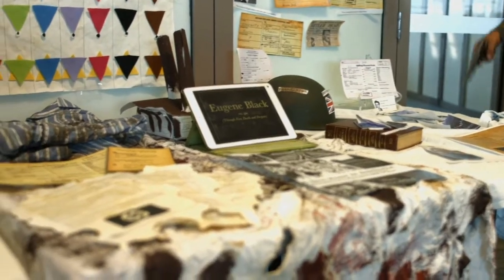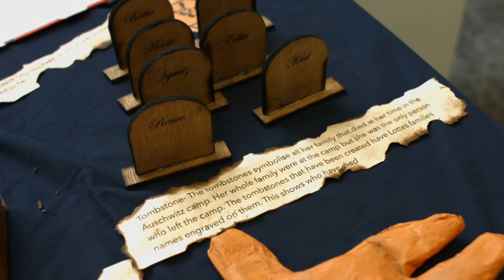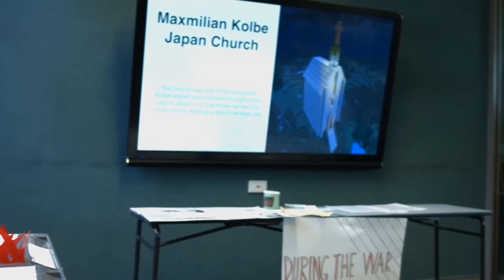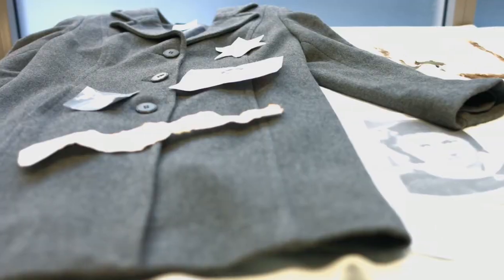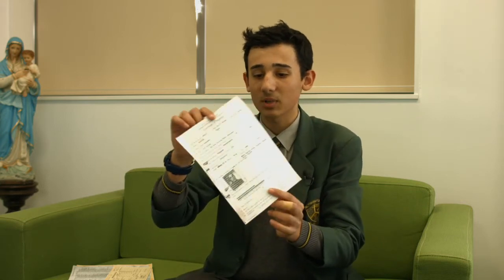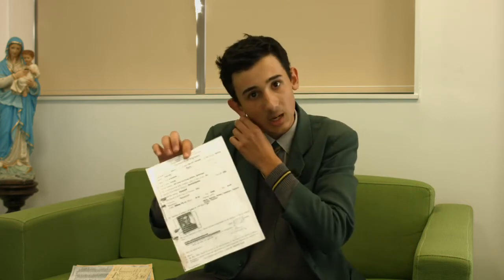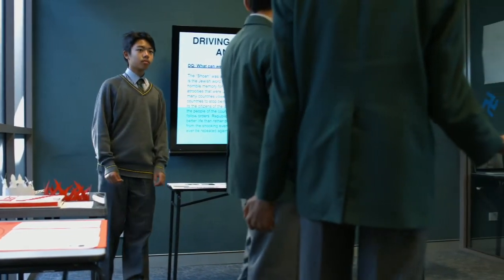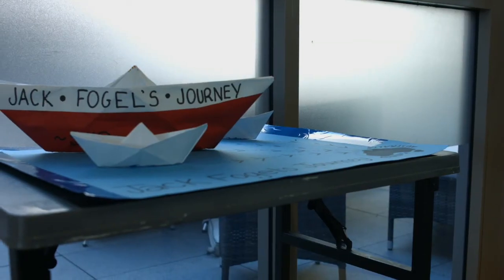Shadows of the Shoah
A PBL Project at Parramatta Marist High examining the experiences of individuals involved in the Holocaust.